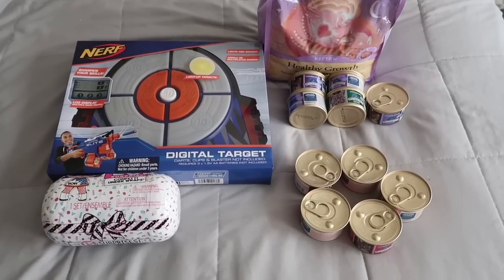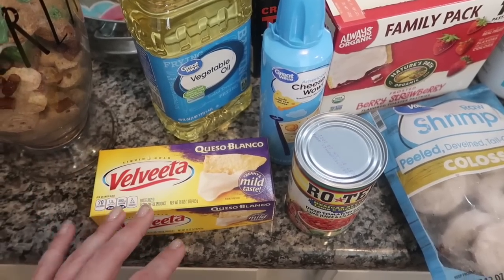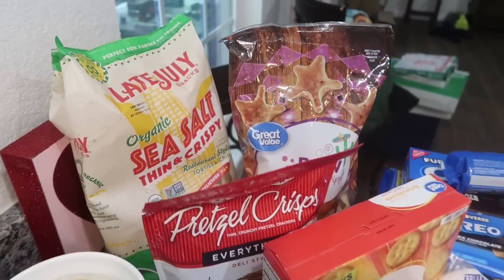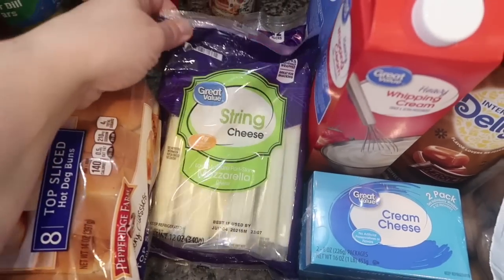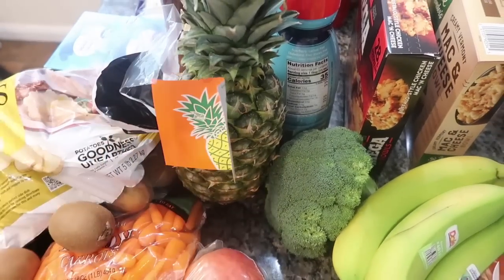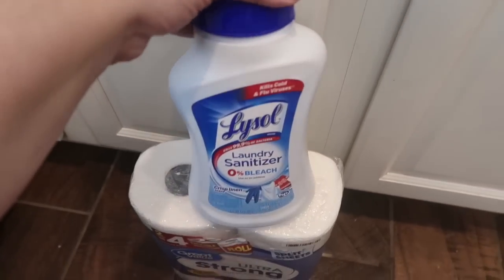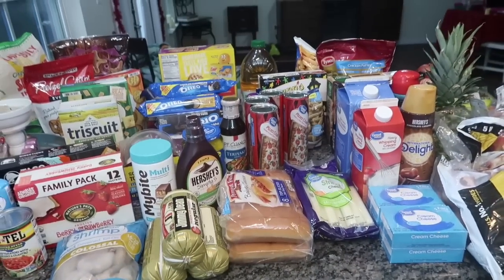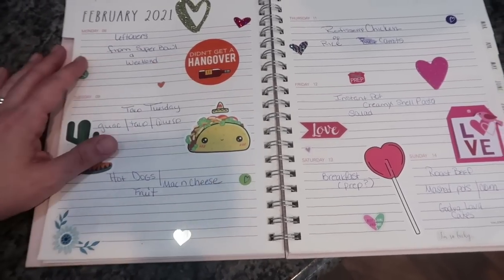$270 Target & Walmart Haul!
Its Monday so today's video is our typical grocery haul and meal plan for my family of 6. This week we went to Target and Walmart and got everything we needed for baby showers, super bowl, weekly dinners, and just plan good. I'm also sharing our meal plan including what we are eating for Valentines Day. Can you believe what I found?

Target:  $69.78
Rebates: $0.00
Gas: $0.00
Redeemed: $70.00
Total: $-.22

Walmart :  $197.49
Rebates: $0.00
Gas: $0.00
Redeemed: $0.00
Total: $197.49

February's Total: $602.67